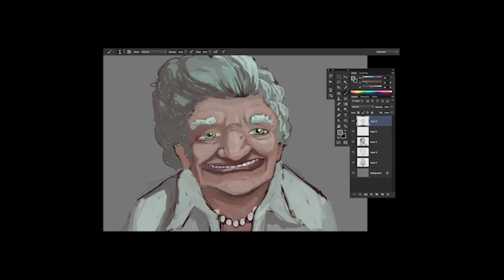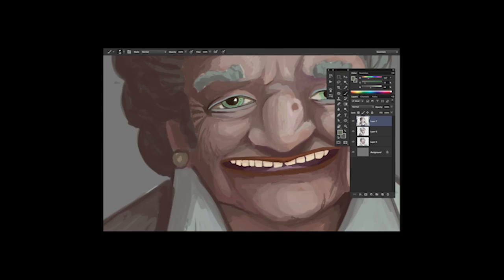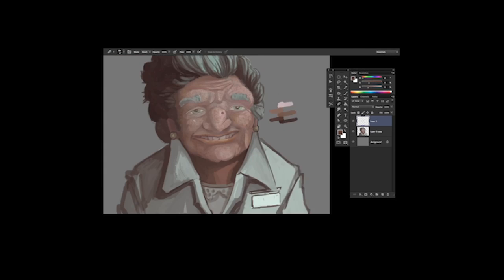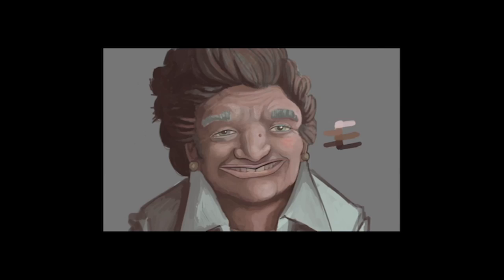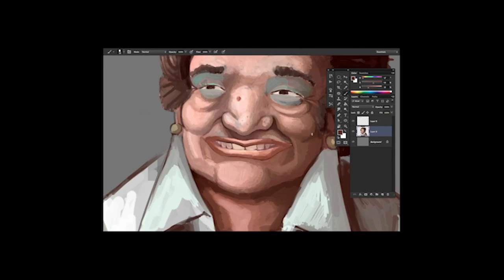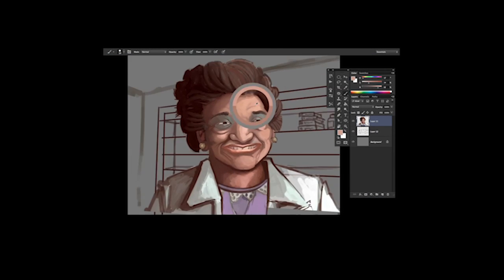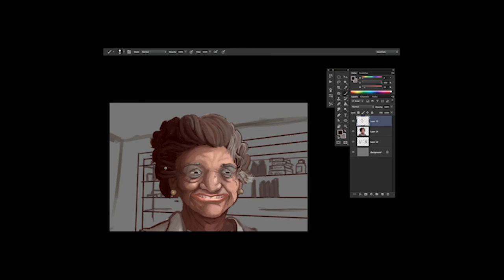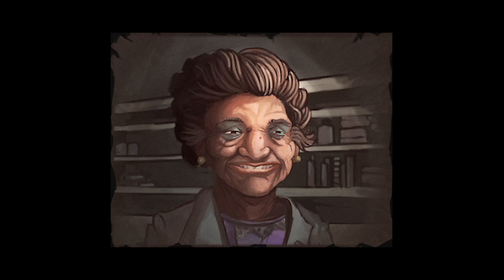"Cooperative Old Lady Pharmacist" - 4.5 hours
4.5 hour "Cooperative Old Lady Pharmacist" from a random character generator online